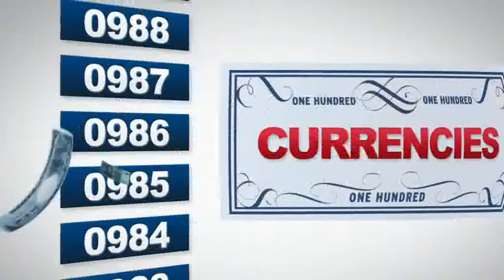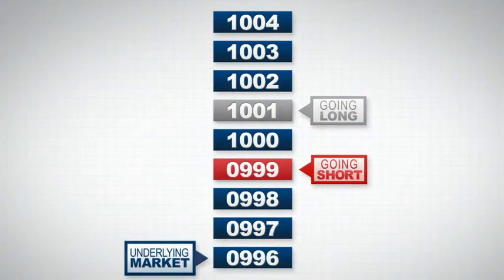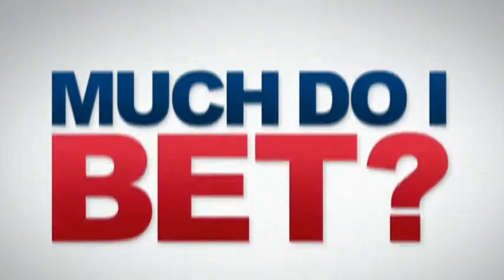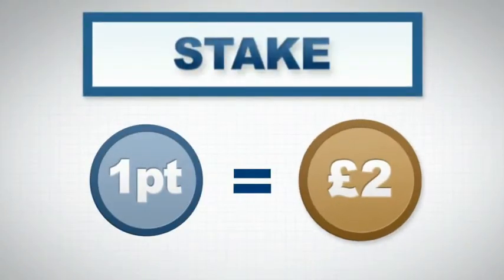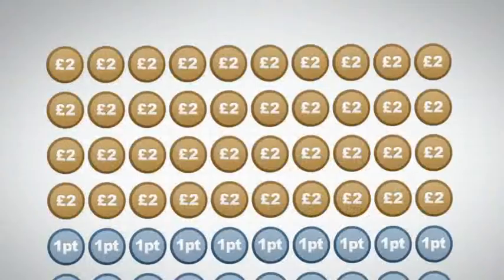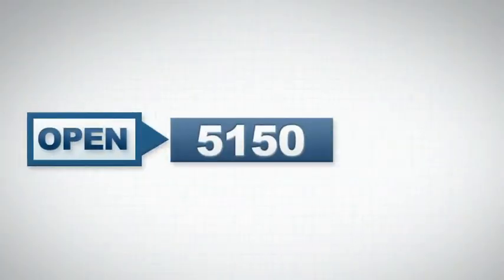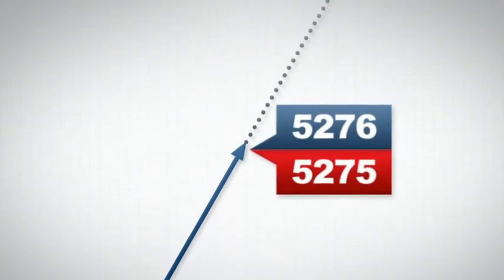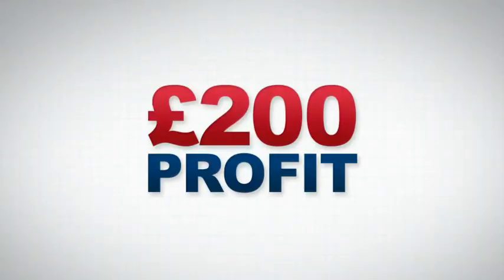Spread Betting Explained: What is Financial Spread Betting?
What is Financial Spread Betting?  By IG Index It is an accessible alternative to traditional trading which allow you to spread bet on whether you believe a market is likely to go up or down.  You don't need vast amounts of money and since it is world events that move market prices you probably know far more than you think about what drives the markets.

You can spread bet on a huge range of financial markets from all round the world including shares, stock indices, commodities and currencies.  With each market you are presented with a buy or sell price.  If you believe that a market is going up you open your bet at the buy price (going long), if you believe that a market is going down you open your spreadbet at the sell price (going short)